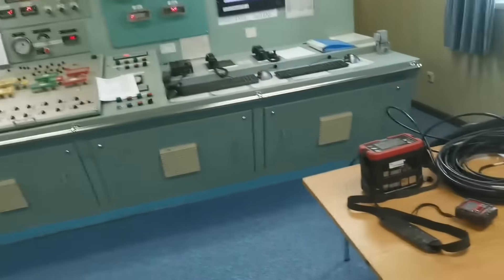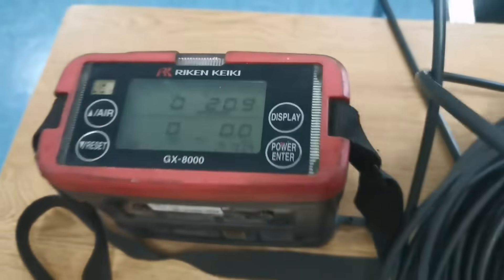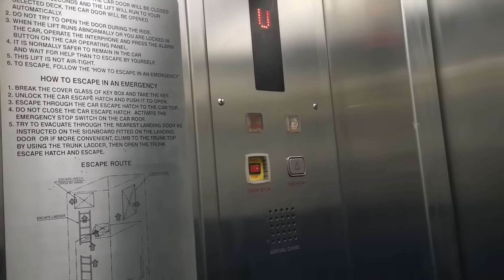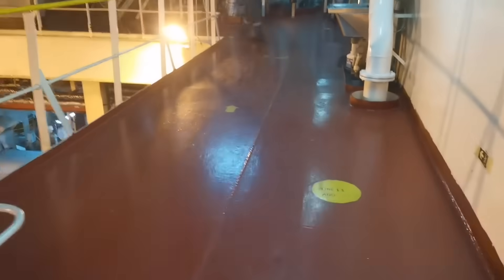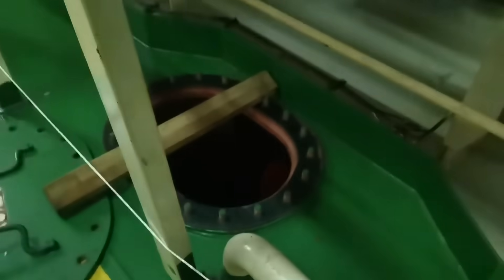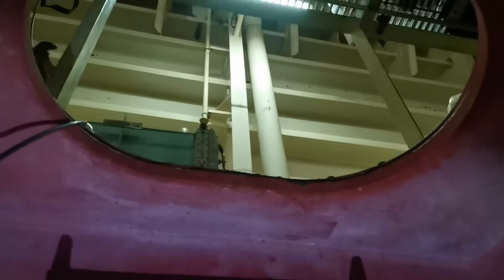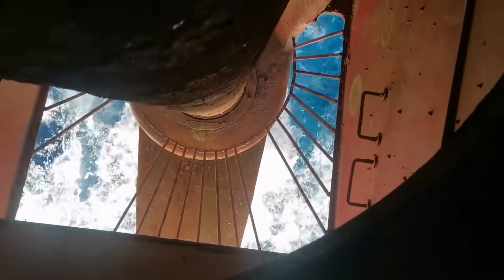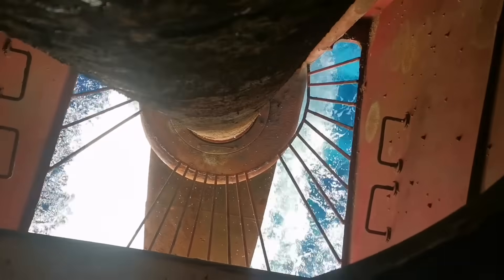How Rudder Trunk looks like | What is Ship Rudder Trunk | Stowaway in Rudder Trunk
Hello Friends😍

This video is about How Rudder Trunk looks like | What is Ship Rudder Trunk | Stowaway in Rudder Trunk | Rudder Trunk

💥How to Do the Break Holding Capacity Test of Mooring Winch

My Channel